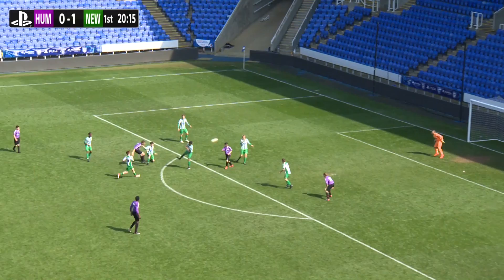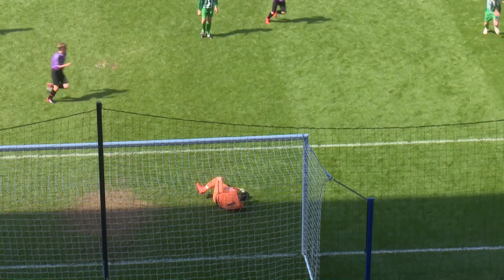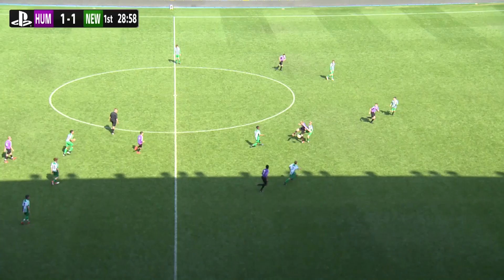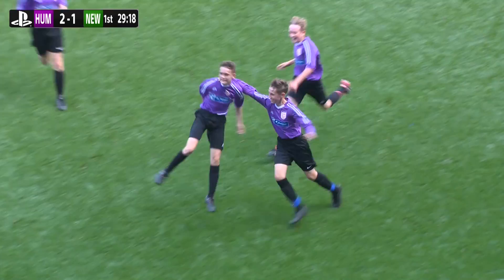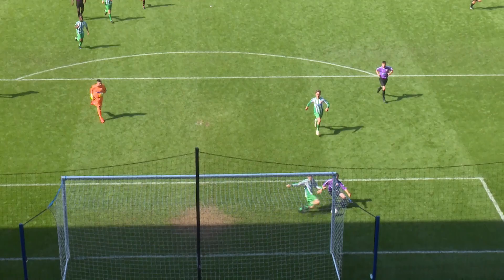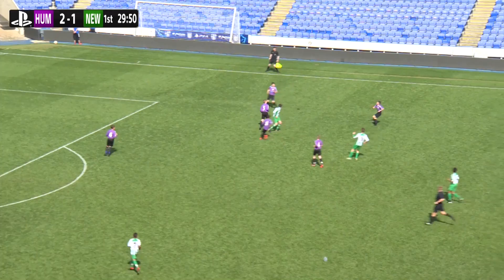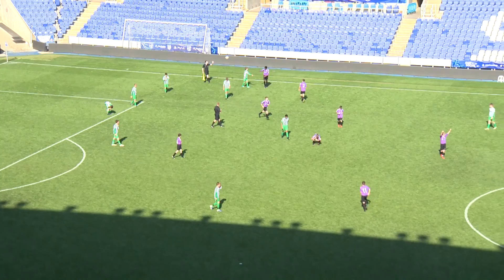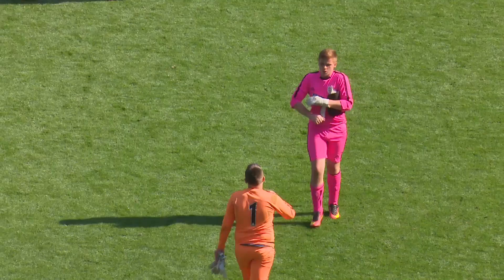U13 Schools’ Cup for Boys Cardinal Hume Catholic School v Cardinal Newman Catholic School